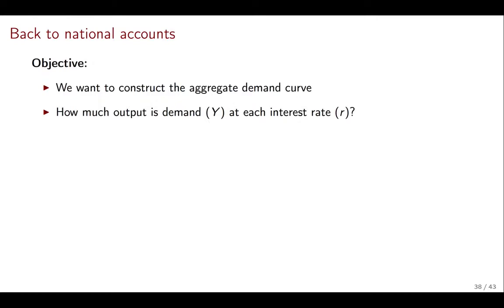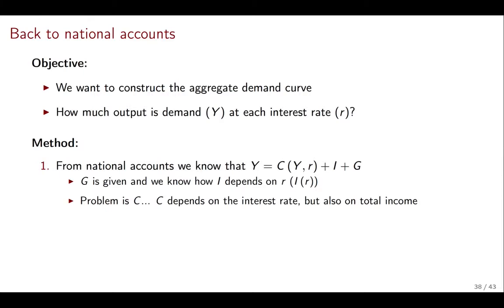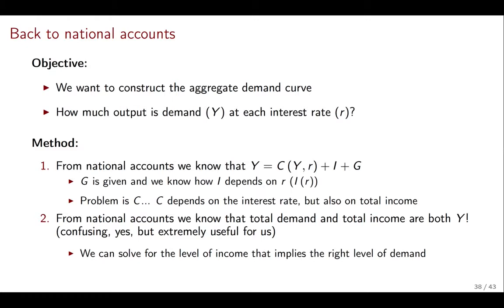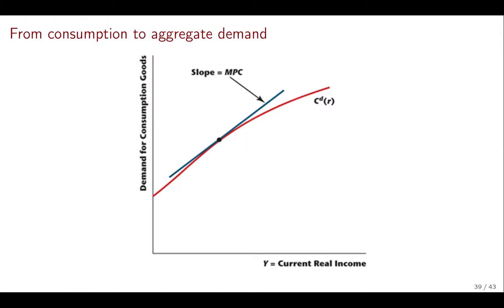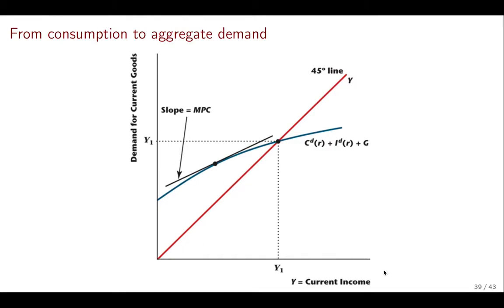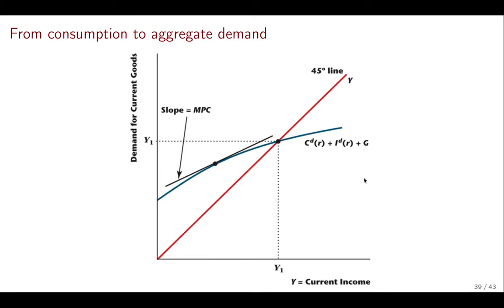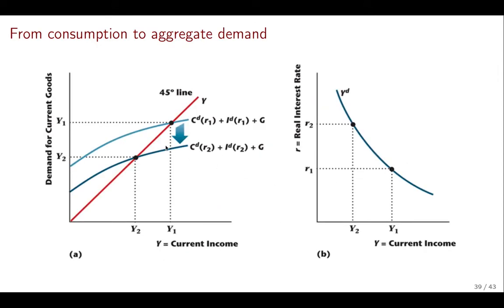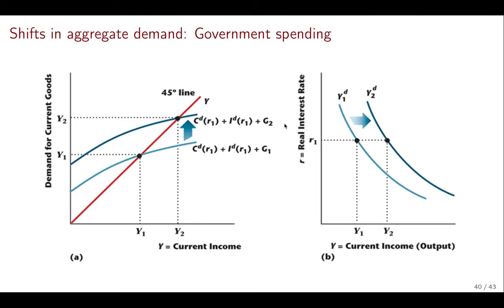ECON 2221 RBC 9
This is the ninth video of Module 1 of the Intermediate Macroeconomics course. The module covers the 2 period real business cycle model. This video focuses on construction the model's aggregate demand.